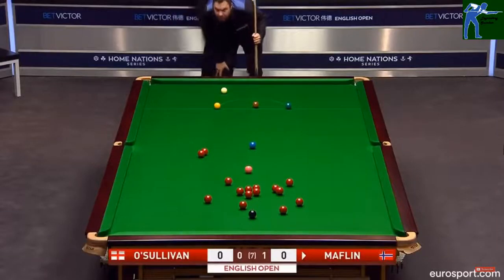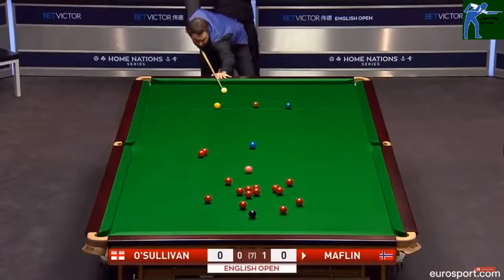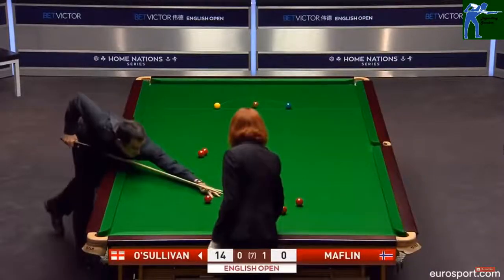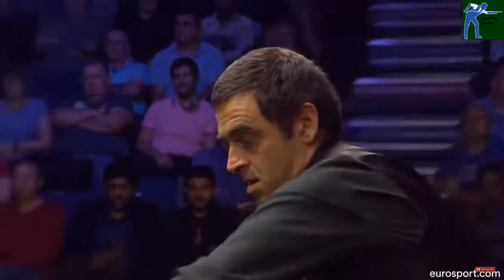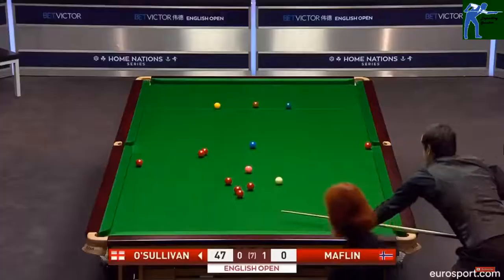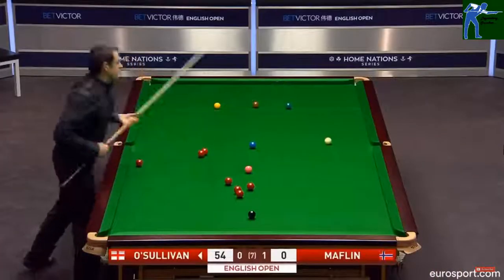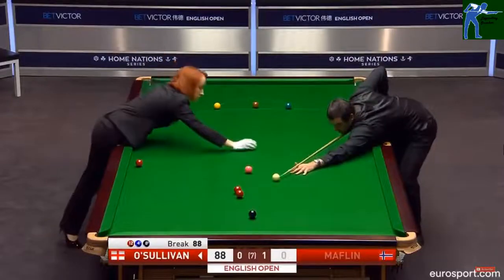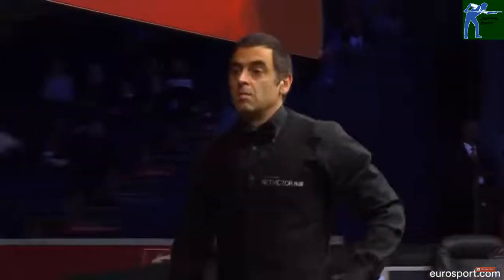Ronnie 104 Break vs Kurt Maflin Century # 954 English Open 2018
Kurt Maflin won the first frame and asked some questions from Ronnie and the Rocket as usual replied in style in the next frame with the Break of 104 .